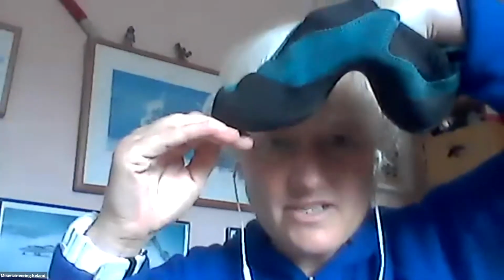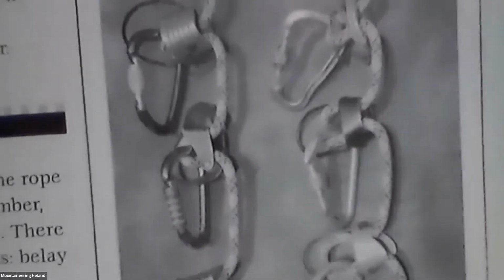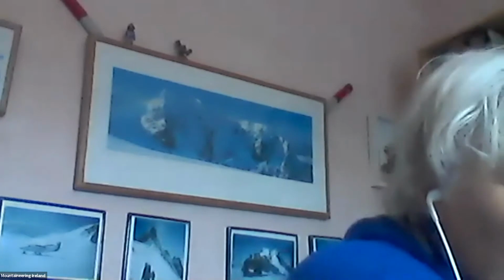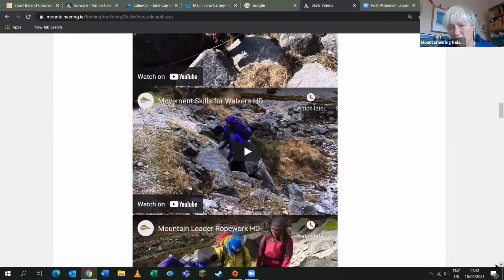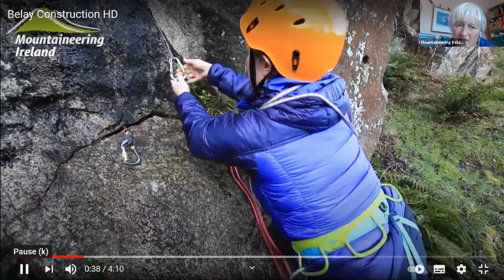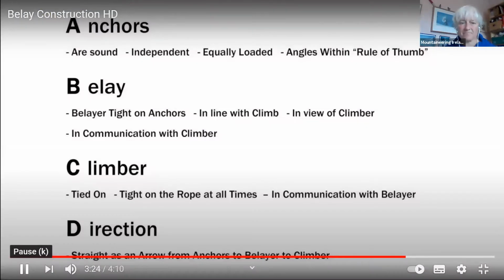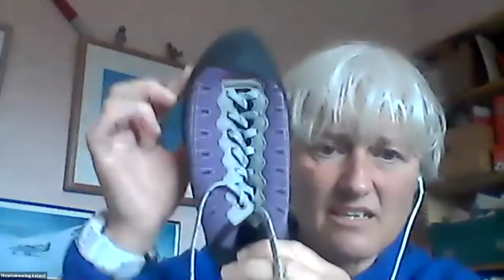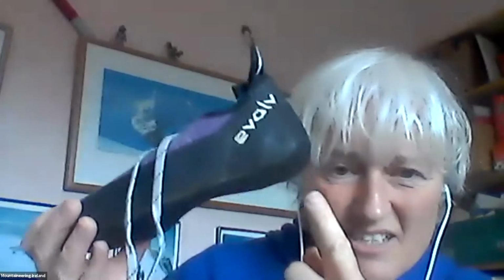Rock Climbing Skills April 18th